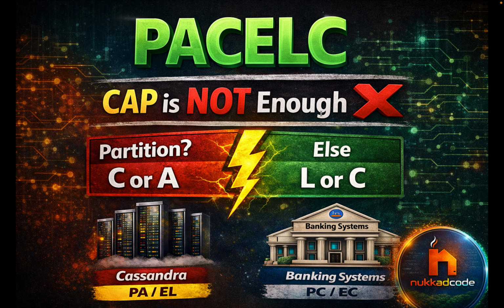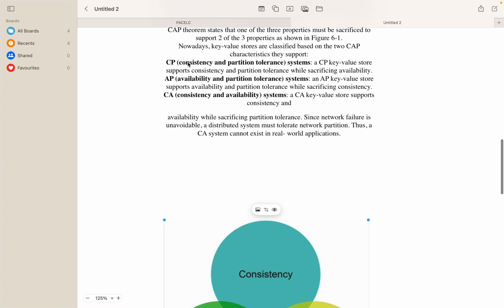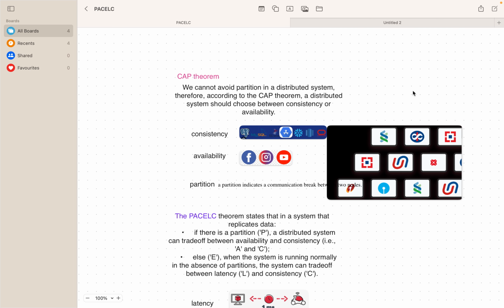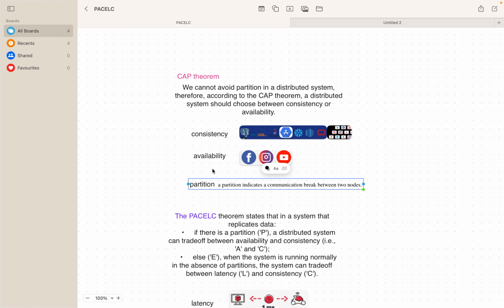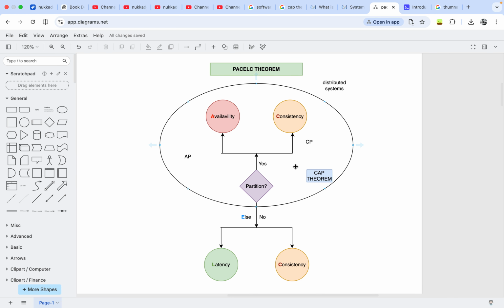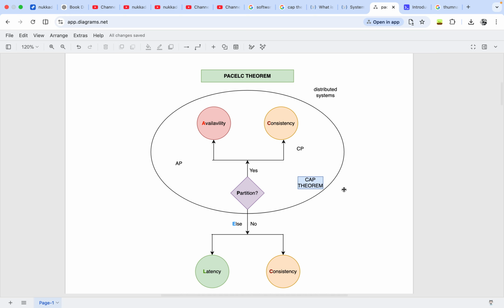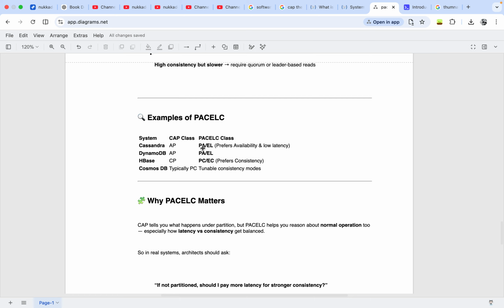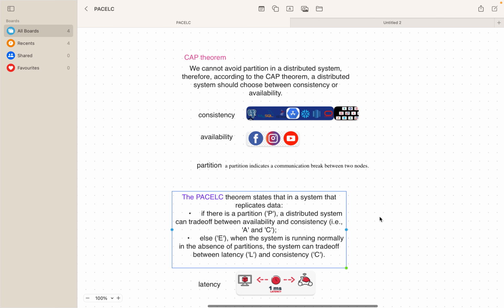Why CAP is Not Enough. PACELC is the Boss.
The PACELC theorem states that in a system that replicates data:
 • if there is a partition ('P'), a distributed system can tradeoff between availability and consistency (i.e., 'A' and 'C');
 • else ('E'), when the system is running normally in the absence of partitions, the system can tradeoff between latency ('L') and consistency ('C').